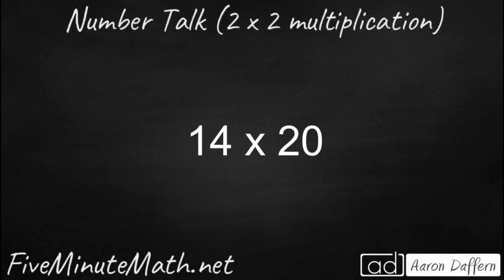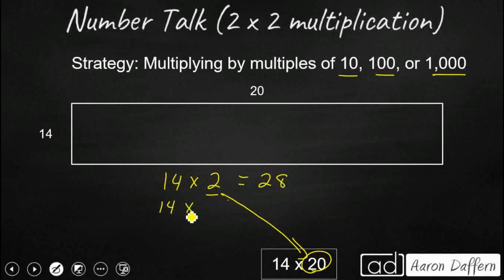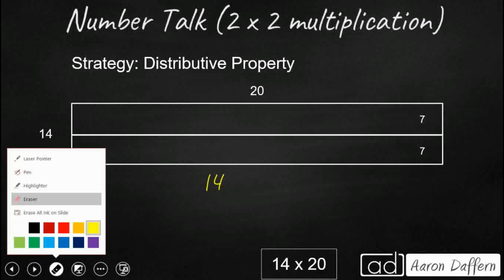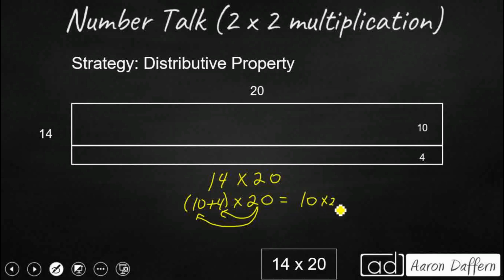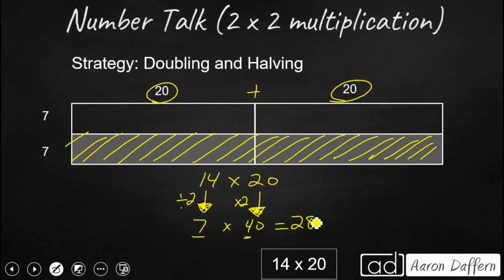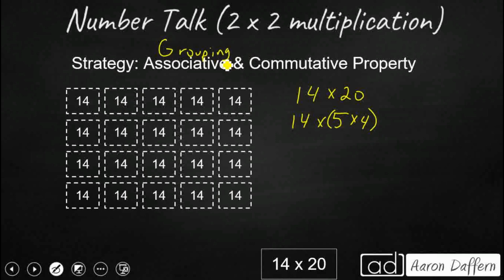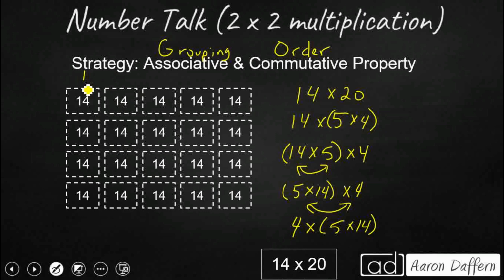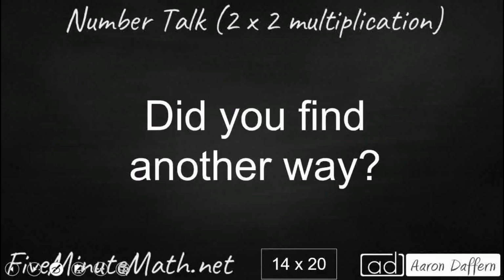Number Talk #2 (2 x 2 multiplication)